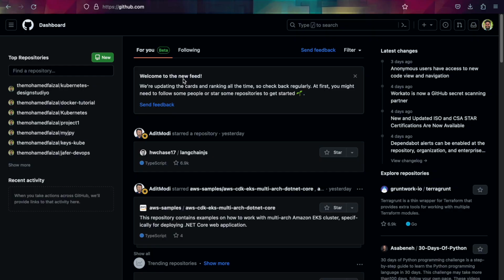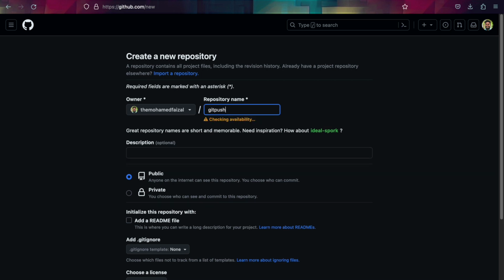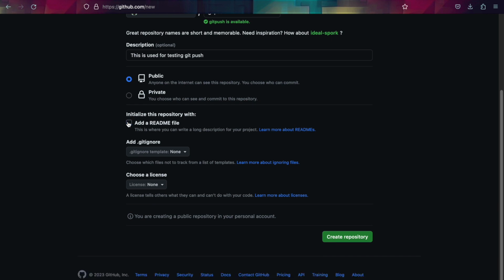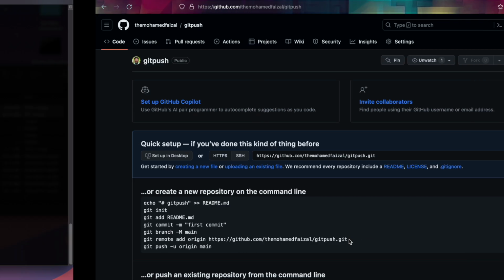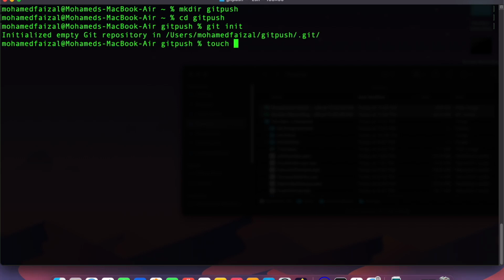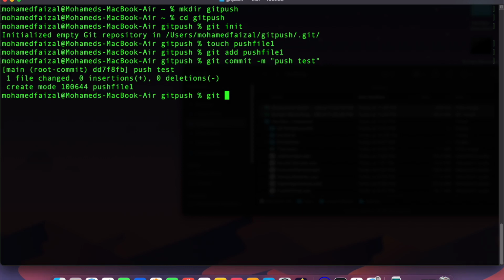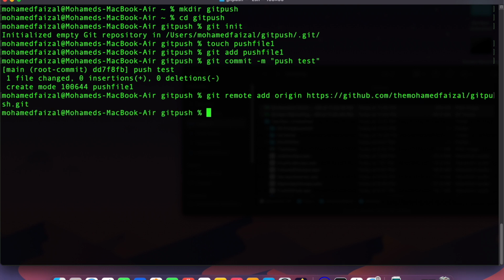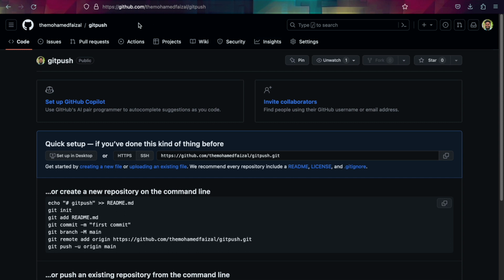GitHub | Hosting code with GitHub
GitHub is a popular web-based platform for version control and collaboration, widely used by developers and teams worldwide. So, let's dive in and learn how to effectively share code using GitHub!